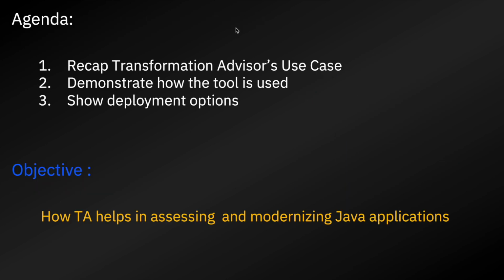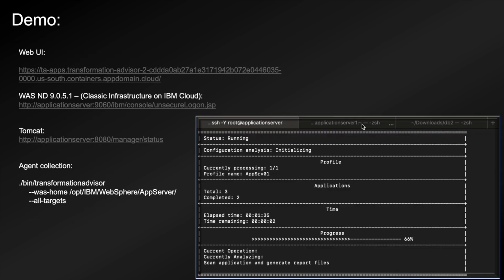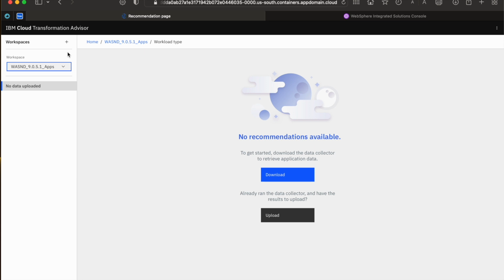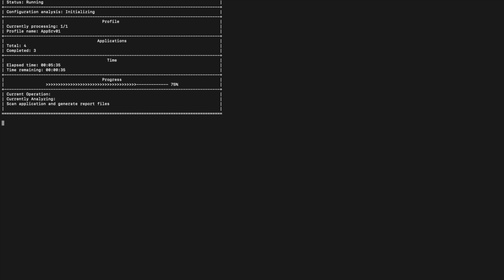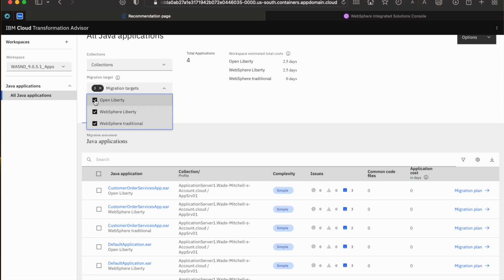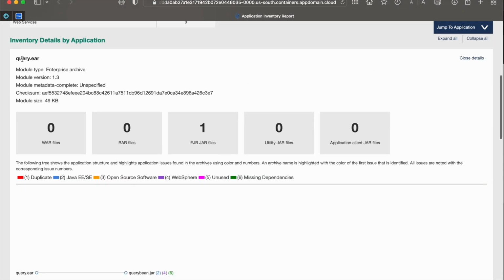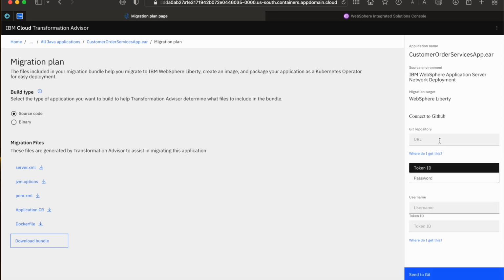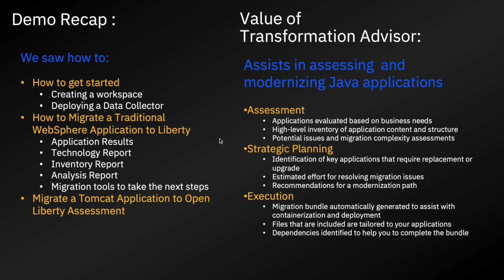IBM Transformation Advisor 3 2 1 modernizes WebSphere & Tomcat app to container ready Liberty app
This video is help Tomcat or WebSphere Application Server users modernize to WebSphere Liberty, and eventually containerization.  This Cloud Transformation Advisor 3.2.1 video includes deploying a Data Collector to Linux, tours the TA Tool, see the reports, and get started quickly on a modernization plan.